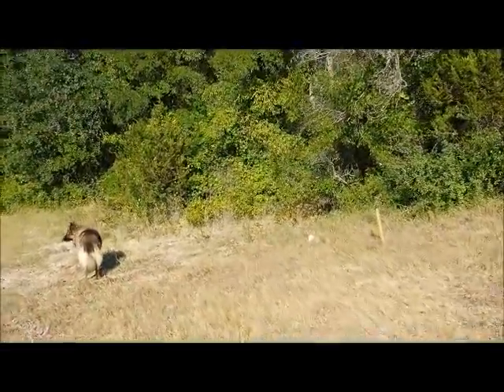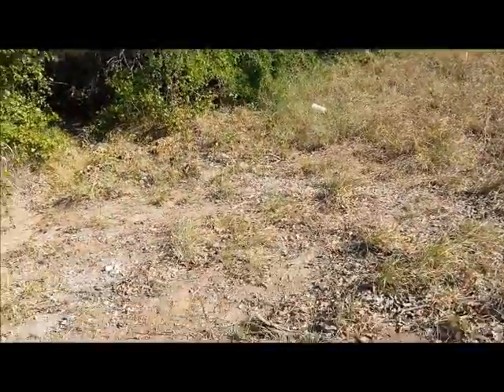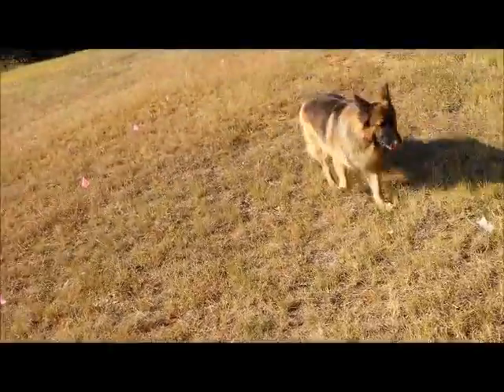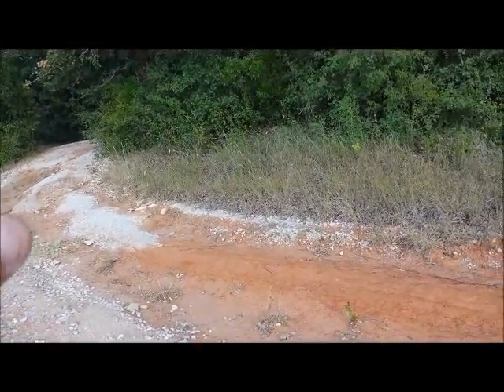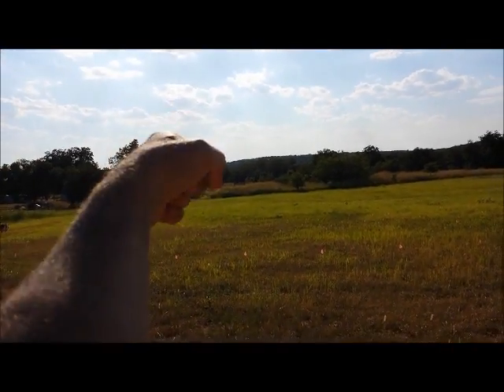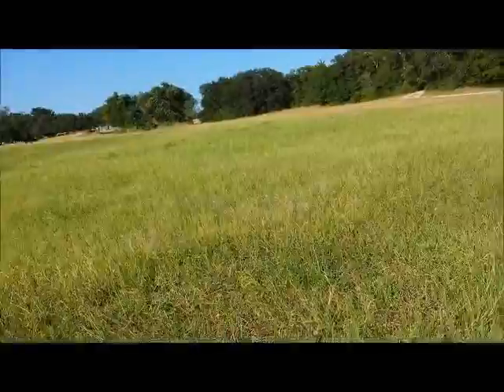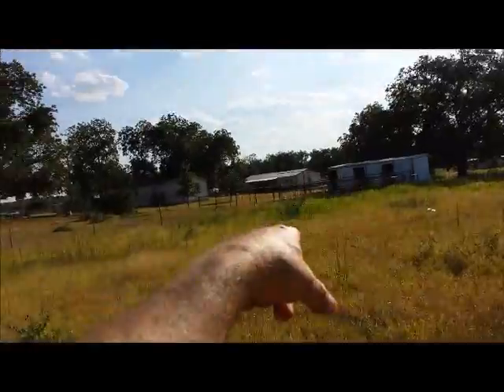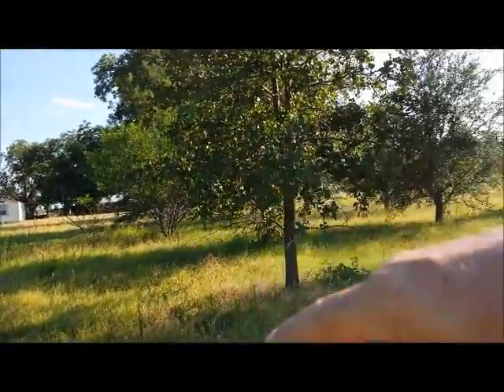2014 08 15 003 PDC